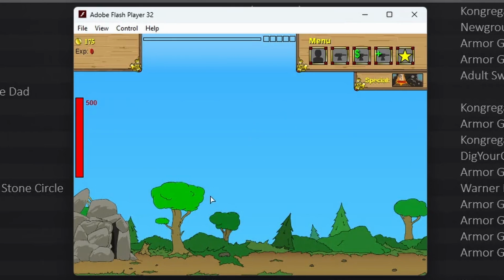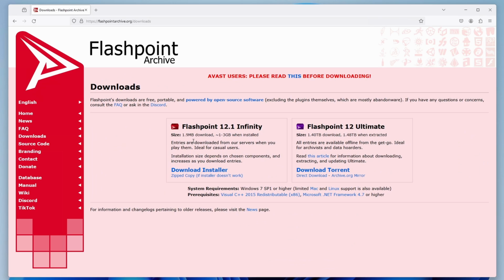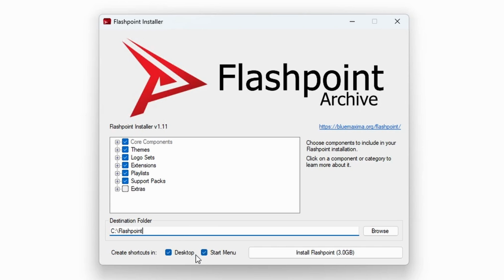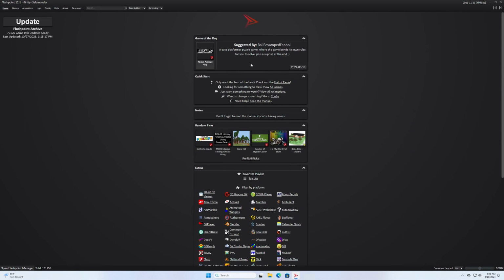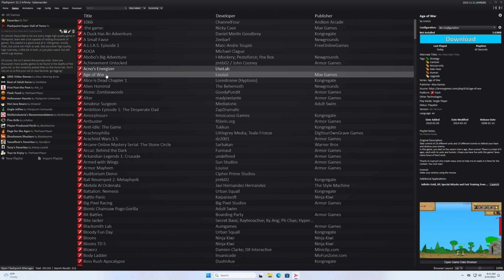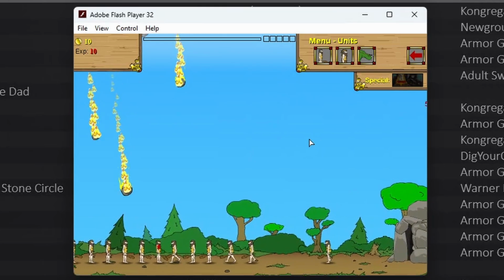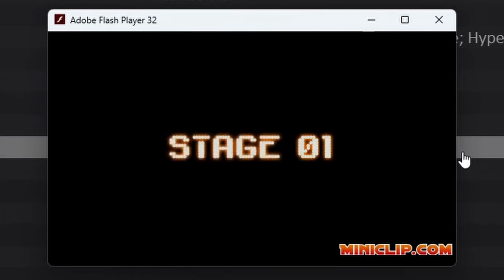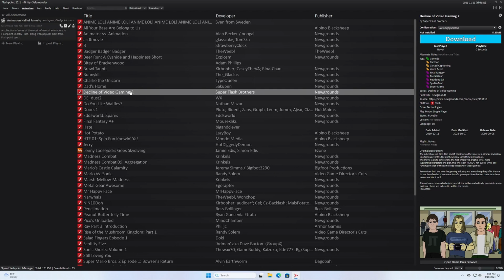You Can Still Play Thousands of Flash Browser Games In 2024! - Here Is How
The Flash and Shockwave games are not lost to time thanks to the efforts of the team behind the Flashpoint Archive Project. Come on over with me on a trip down the nostalgia lane and re-experience all of your favorite browser games from your childhood safely and completely for free! The setup won't take you more than a few minutes!